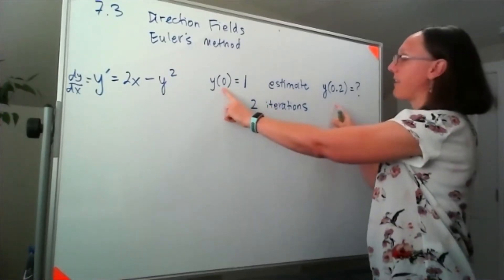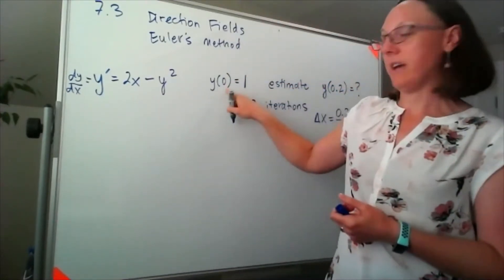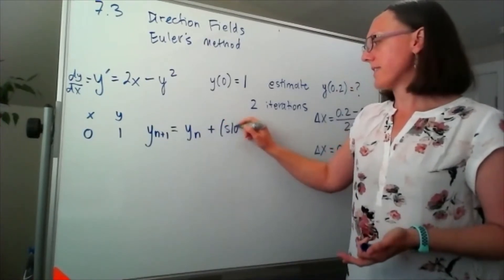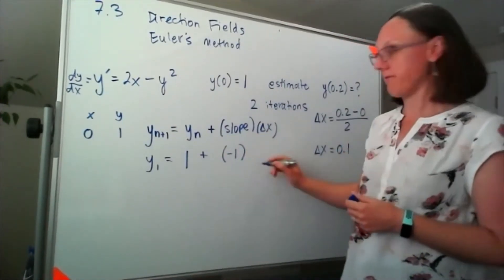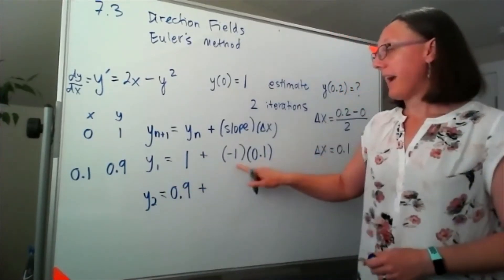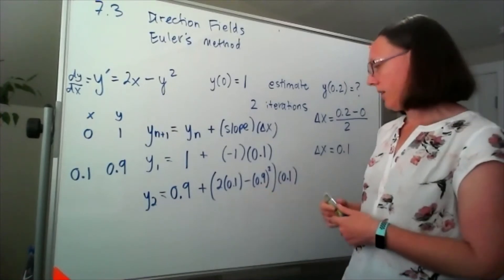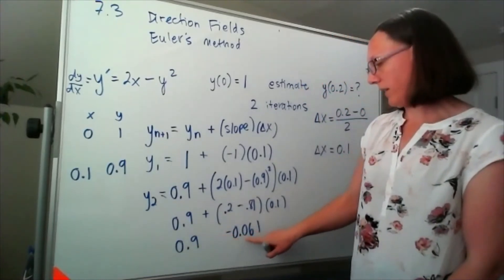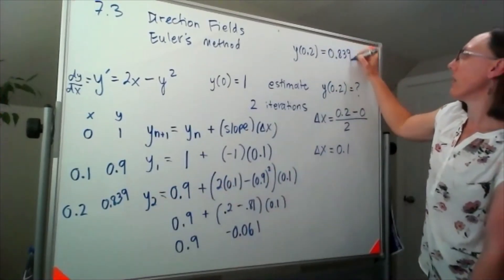Euler's Method: y'=2x-y² ; with 2 iterations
13 May 2020
Euler's Method on y'=2x-y²; y(0)=1, estimate y(0.2) with two iterations